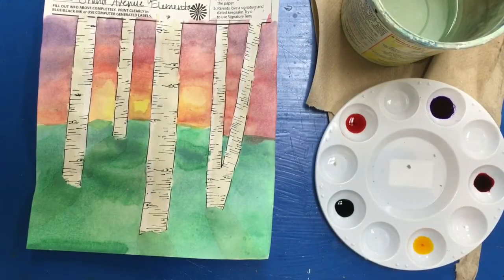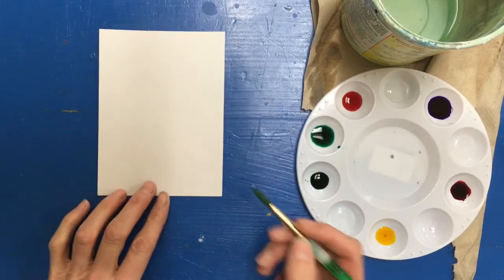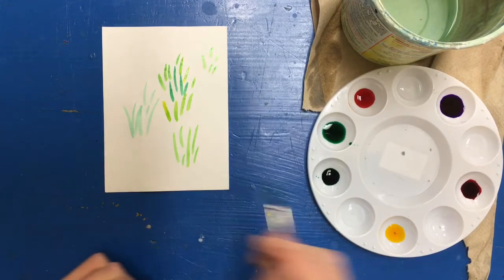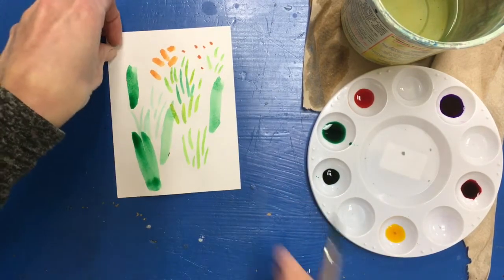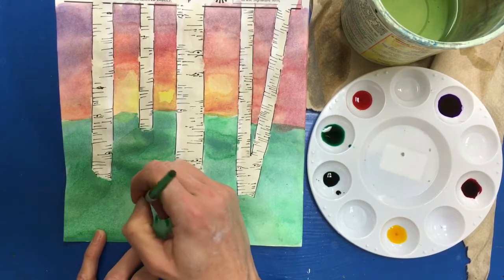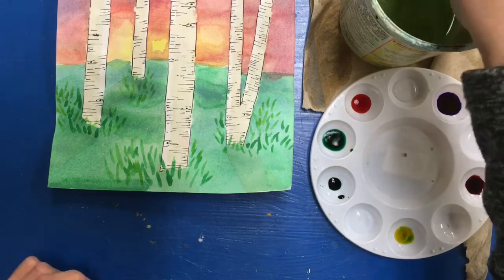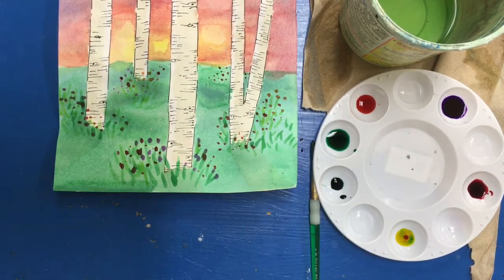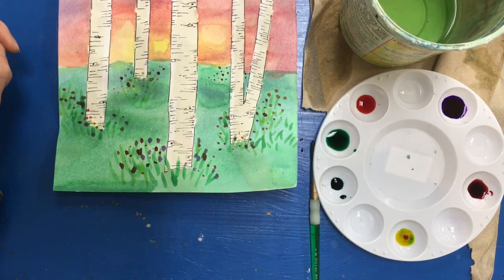Birch Tree Watercolor Painting-Adding Grass and Flowers